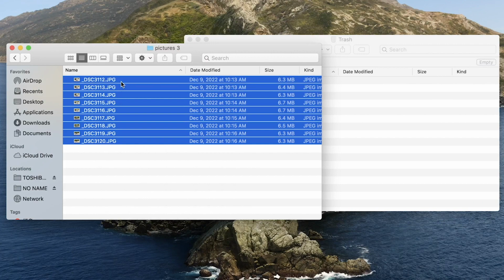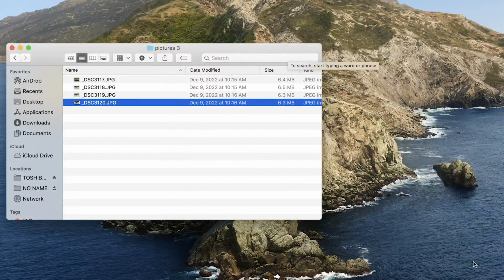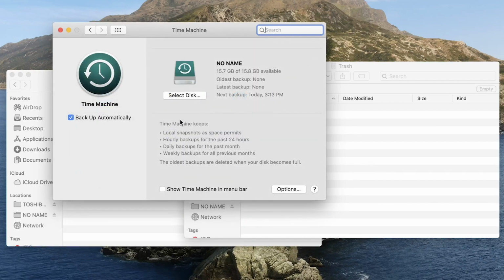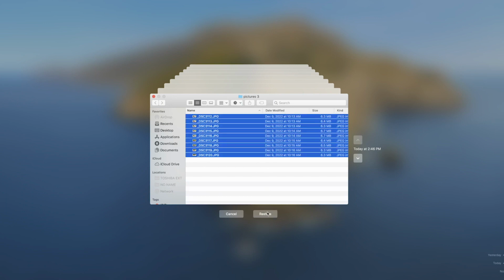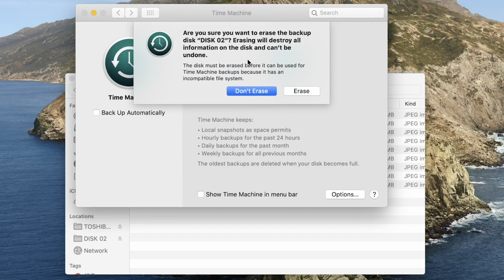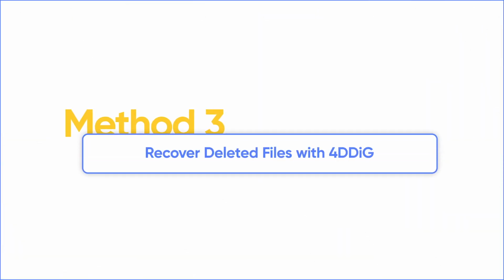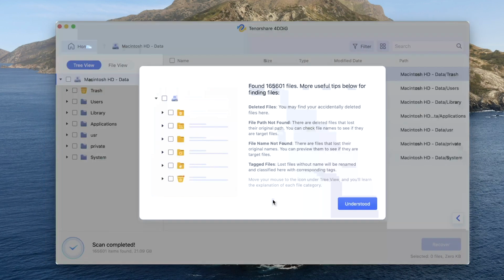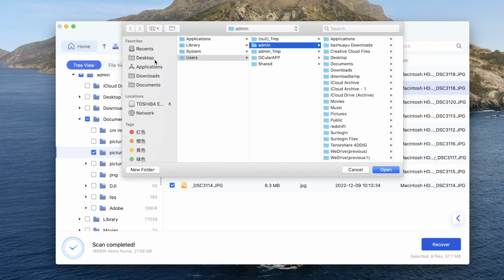[3 WAYS] MAC TRASH RECOVERY | HOW TO RECOVER EMPTIED TRASH ON MAC - 100% WORKING 2023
Gonna recover your file but have emptied trash on Mac? How to undo empty trash Mac? Here are 3 methods to recover deleted trash Mac.

📌Timestamps:
00:00 Intro
00:43 Method 1: Recover Emptied Trash with Time Machine
01:46 Method 2: Recover Files with iCloud
02:09 Method 3: Recover Deleted Files with 4DDiG

📎Related Article:
How to Recover Emptied Trash on Mac in 5 Minutes

Follow Us